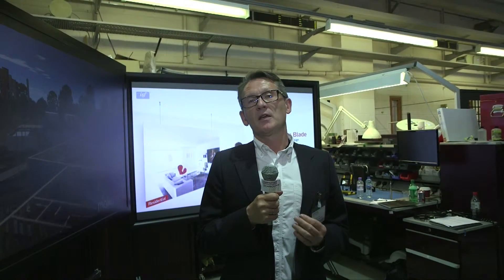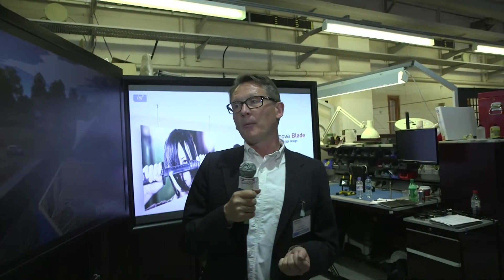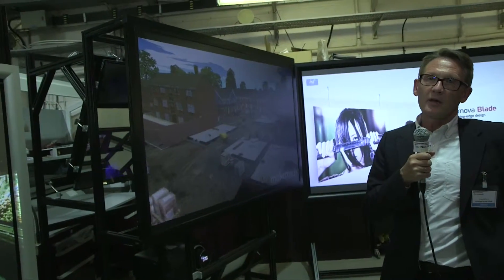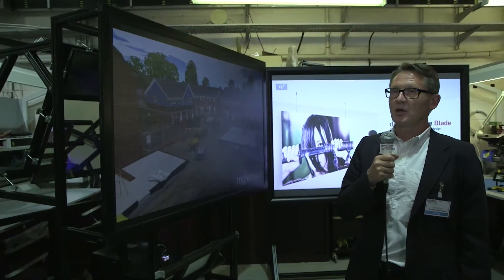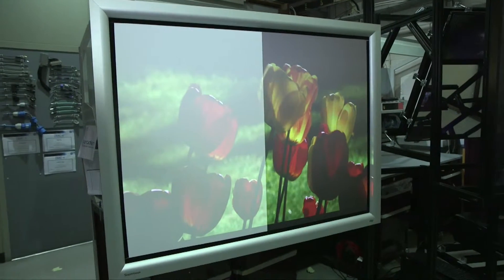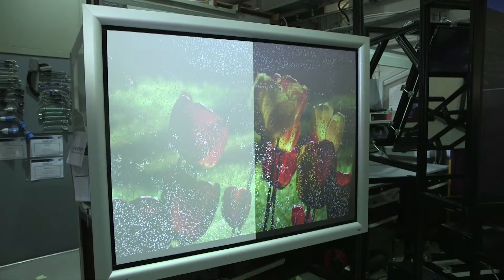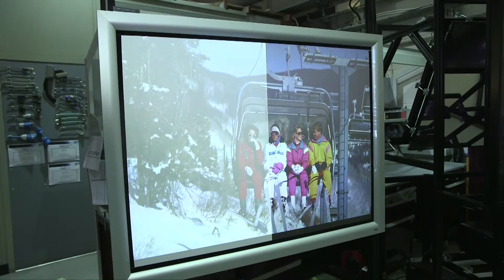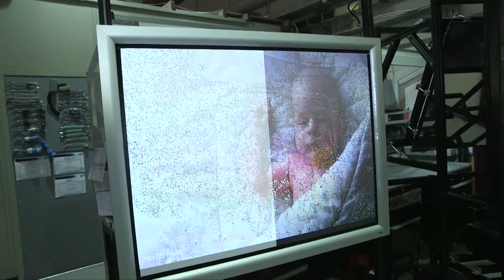Paradigm AV talk projection systems at Electrosonic's Technology Day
Paradigm AV’s projection systems work in areas with high ambient light, where normal projection would fail. See them compare different projection solutions from front projection, DNP supernova optical screen technology and rear projection systems with a mirror.